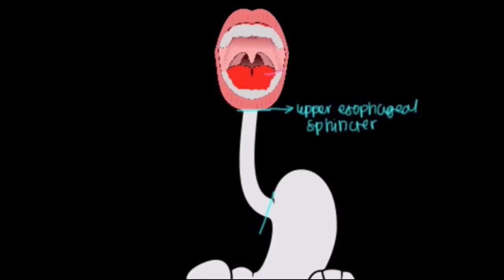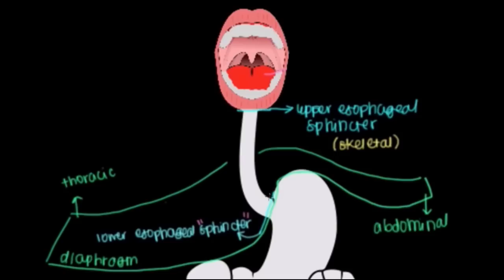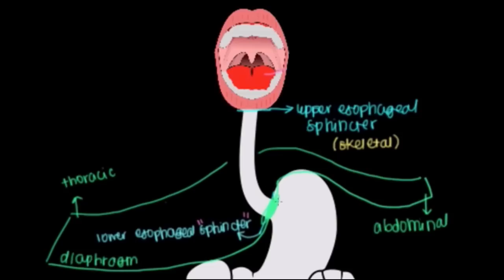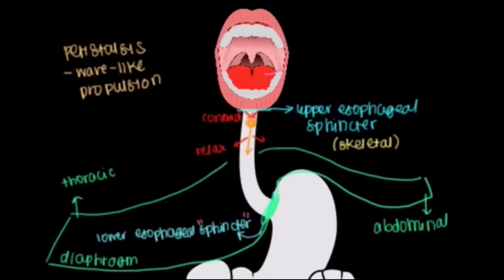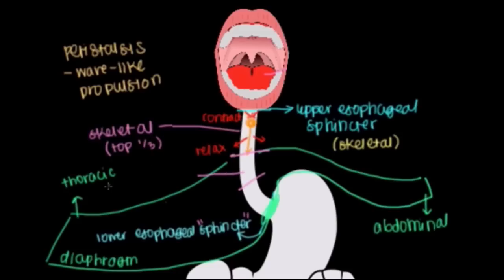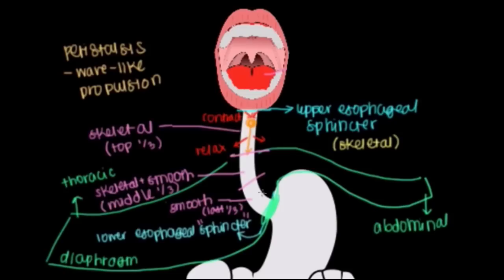Esophagus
Why can't rats get heartburn? How does the esophagus help us digest the food we eat?